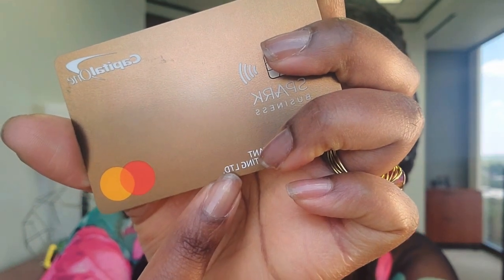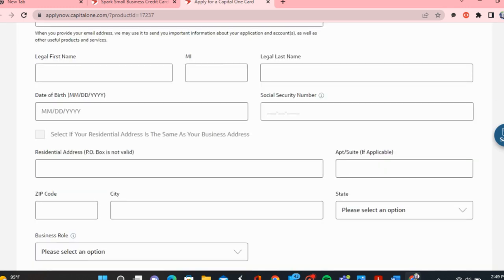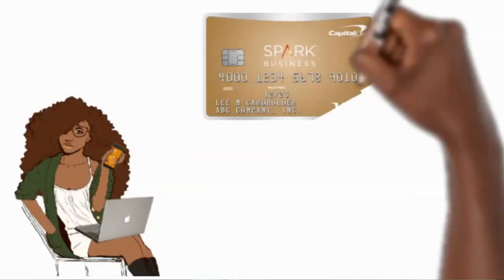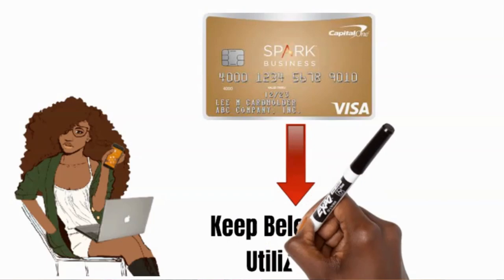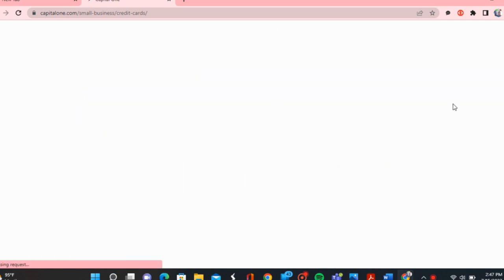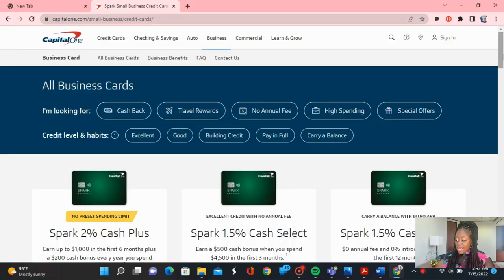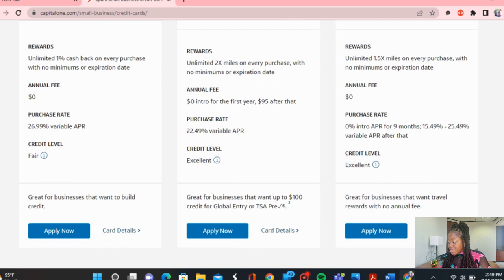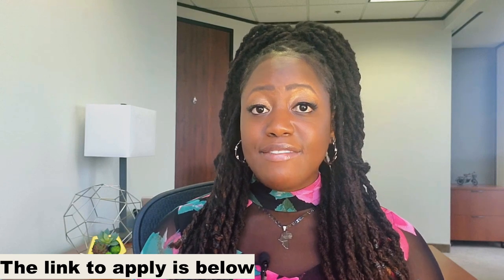Build Business Credit FAST As A New Business Owner || EASY Approval - Bad Credit OK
I am back with another business credit video! This is one of the easiest ways to build business credit even as a new business owner and whether or not you have bad credit.

Get Your Guide To Building Solid Business Credit In Less Than 60 Days!

Mic Used:

Recommended Affordable 4k Digital Recording Camera

-SEND A SISTA STUFF-
PMB 2028

My Wish List

The Lord says it is better to give than to receive. Any gift that is laid on your heart is greatly appreciated.

::::::::::: CREATOR BIO:::::::::::::
Hello Beautiful People! My first name is Shenice, but I go by one of my middle names (yes, I have more than one) Shibivia pronounced (Shy-Bivia). I was born and raised on the beautiful island of Jamaica. I am 27 years old and currently serve in the U.S Air Force while being a Flight Attendant on the civilian side and growing into a soon to be full-time entrepreneur! I said "I DO 💍" to my best friend on (02/20/20). I enjoy creating content, seeing what the world outside of home has to offer and you will more than likely find me at one of the top vegan restaurants in your town! On this channel, I share lifestyle and business related content and perhaps more Notary Loan Signing content since you guys have been asking for it. Thank you for stopping by!